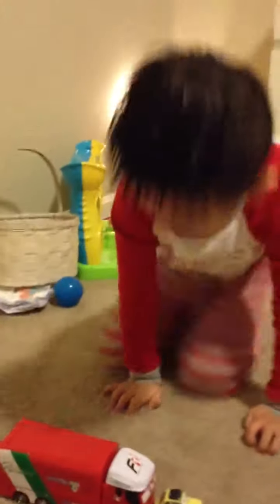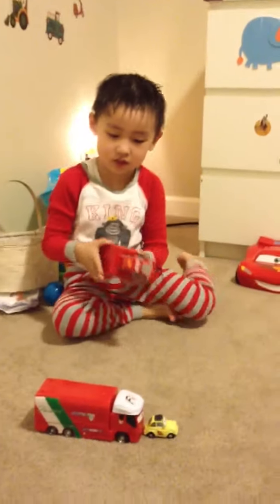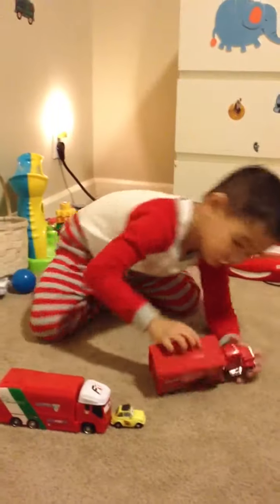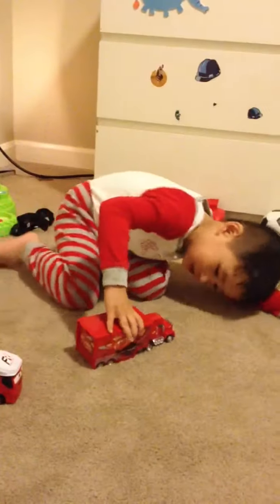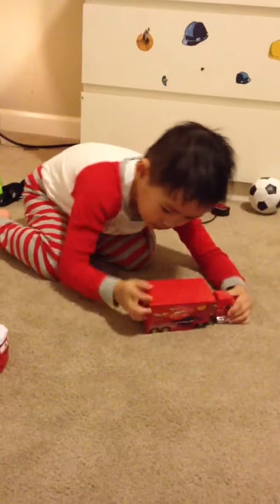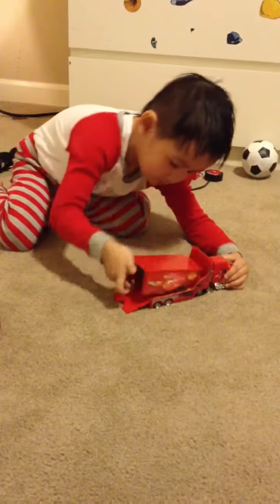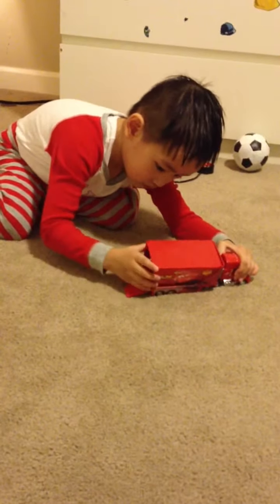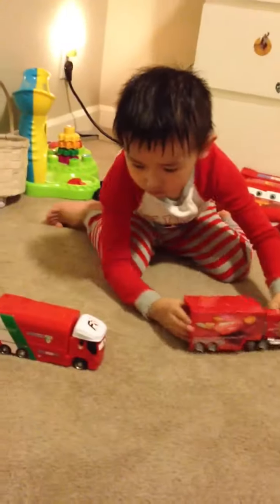Cyrus cars 2